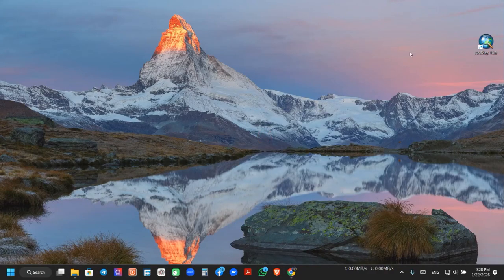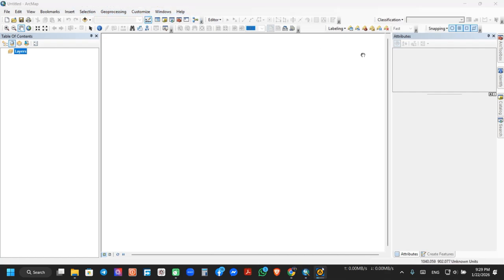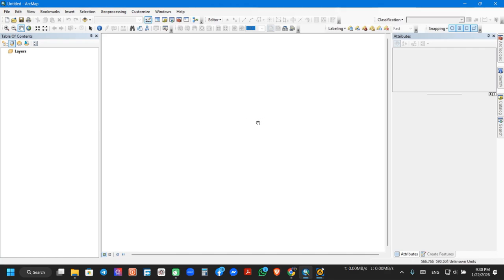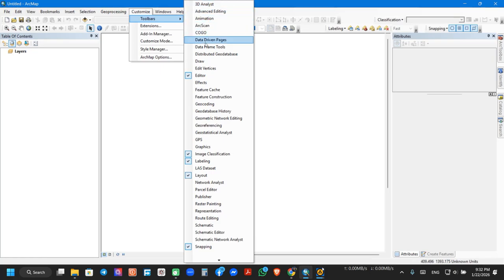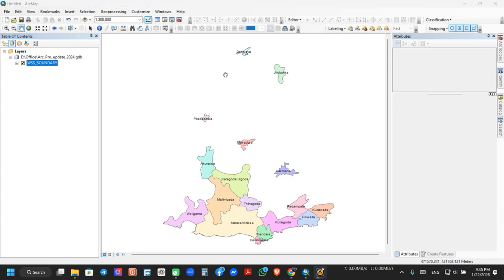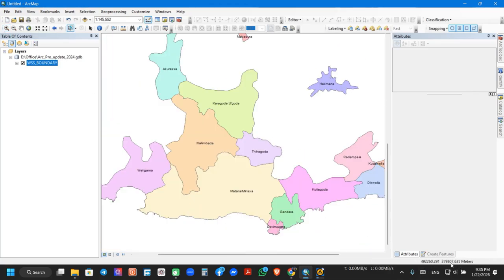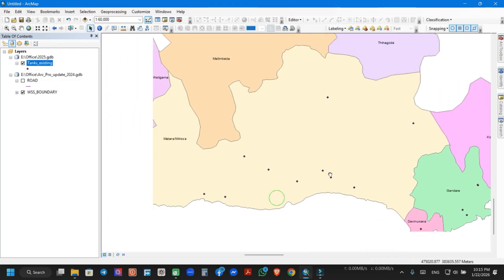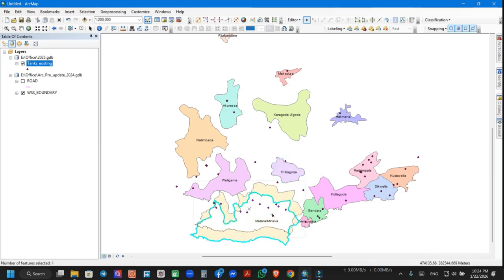ArcGIS Interface Explained for Beginners |English Version| GIS Practical Basics Step-by-Step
This video is specially created for beginners who are starting GIS practical work.
In this tutorial, you will learn the main parts of the ArcGIS interface, including:
* Menu Bar
* Toolbars
* Table of Contents
* Map Display Area
* Status Bar
* Catalog Window
This lesson will help you understand the ArcGIS workspace clearly and navigate the screen with confidence before moving into GIS practicals.
📌 This video is ideal for:
GIS students
Beginners in ArcGIS
Anyone starting GIS practical sessions
👉 Next video: Adding layers & opening shapefiles in ArcGIS